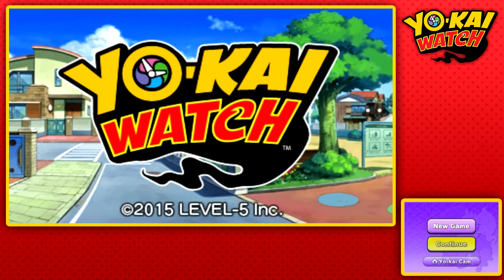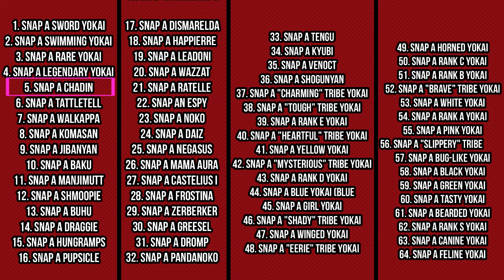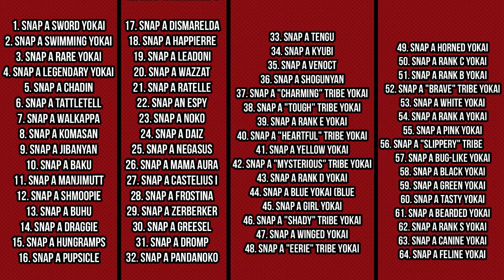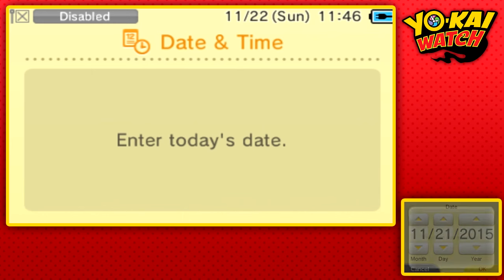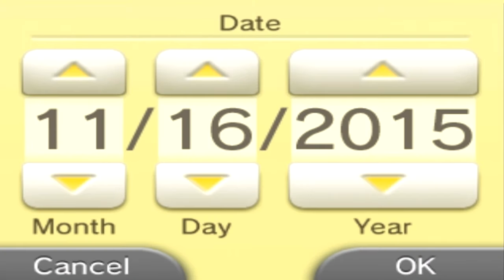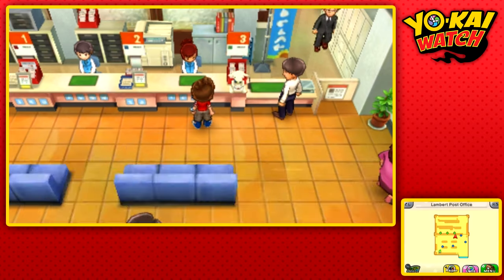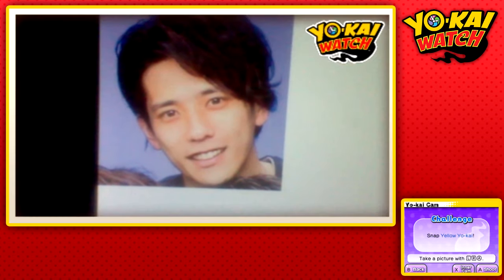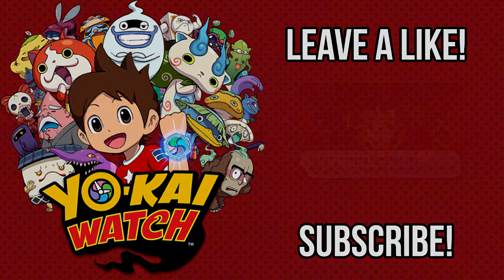Yo-Kai Watch - Easy EXP/ Infinite Item Exploit